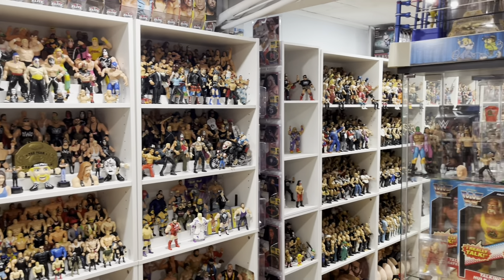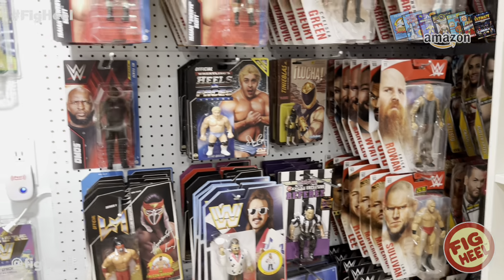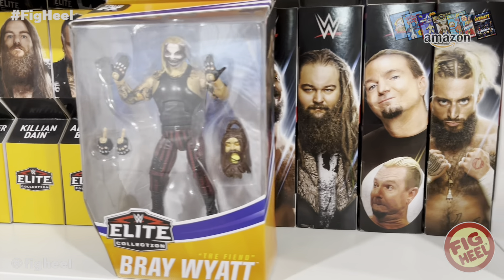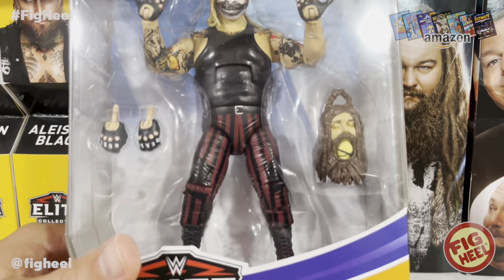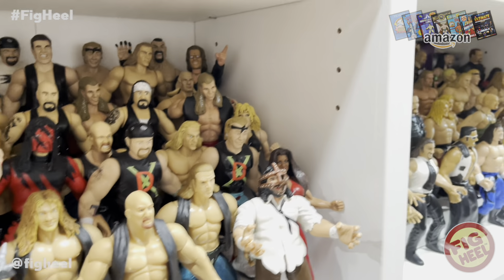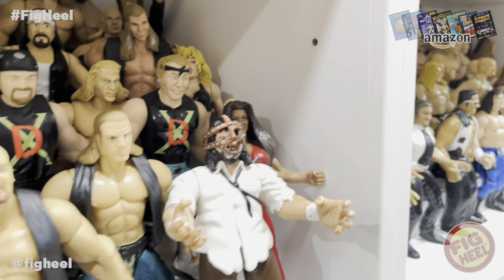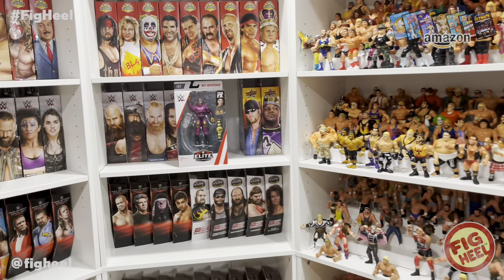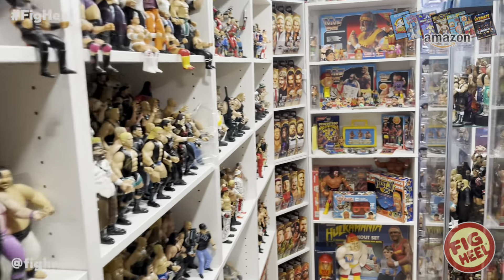TOP 5 Favorite Masked Wrestling Action Figures! WWE, WWF, WCW, CMLL, AAA, AEW!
Fig Heel's Unreleased Wrestling Figure Coloring Books: